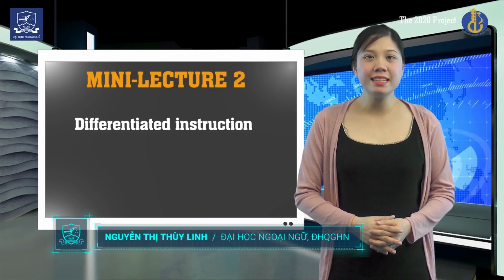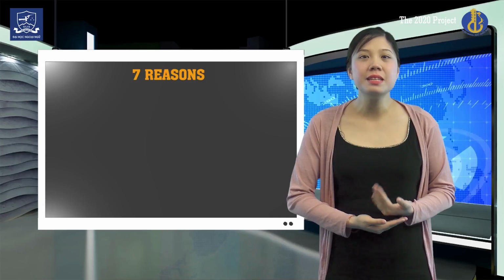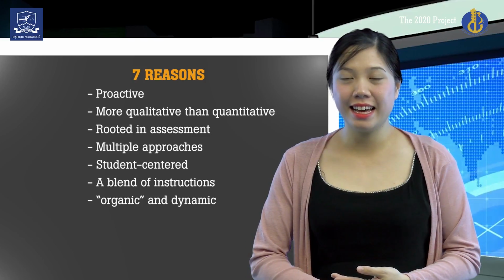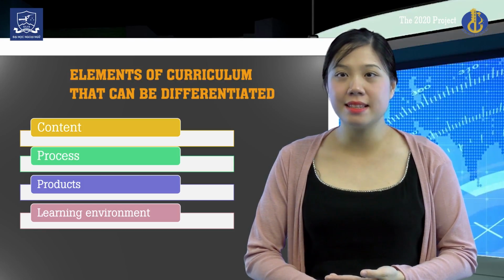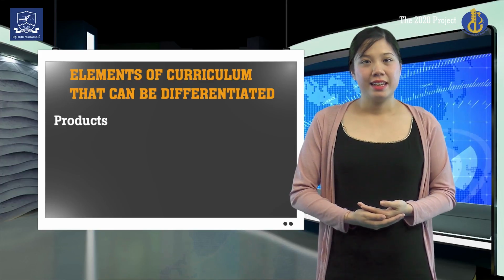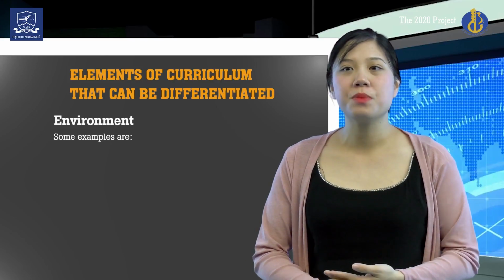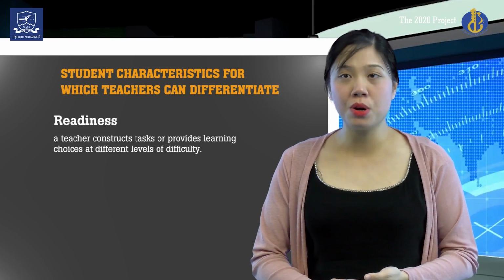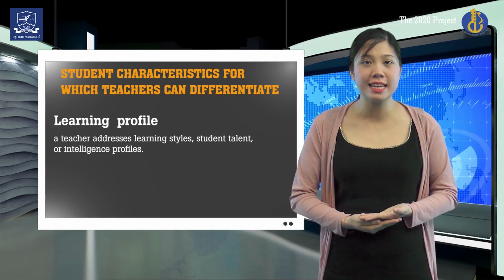Ngày 10 tháng 05 năm 2018